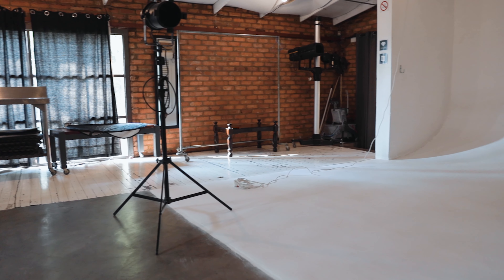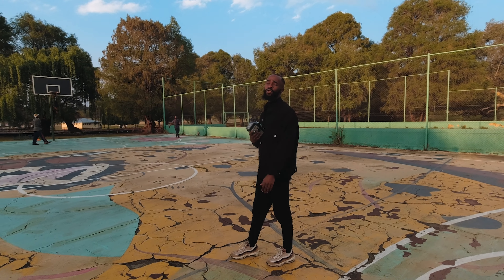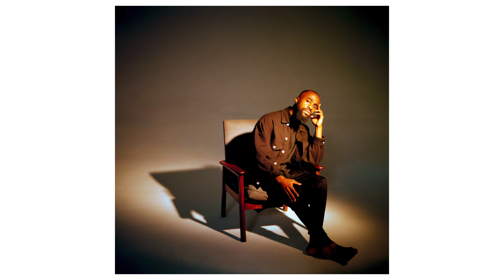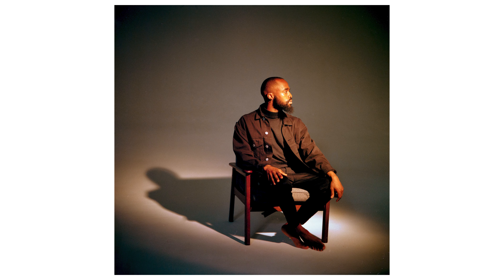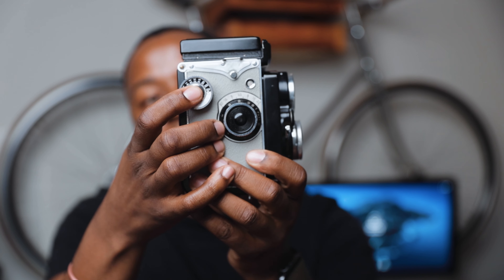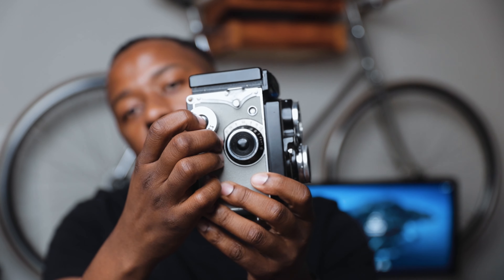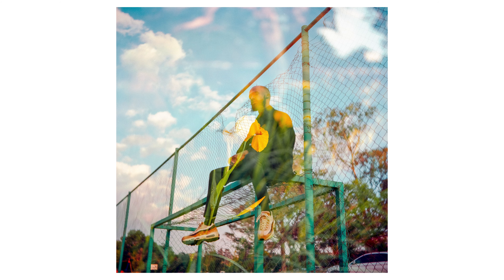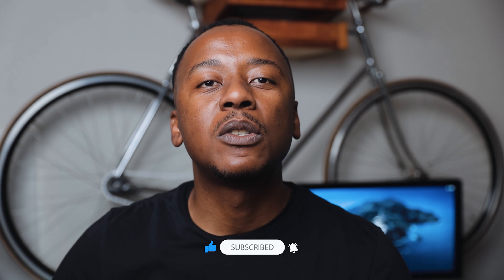Test Shoot with Portra 800 & Lomo 400 Yashica D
About a week ago I had a test shoot with a friend of mine Njabulo. We did two shoots, A studio shoot and an outdoor shoot. This episode takes you on that journey and I hope you enjoy the content I have created with Njabulo.

Njabulo is also a talent creative, I say creative because besides the modeling he's a photographer and musician just to mention a few.